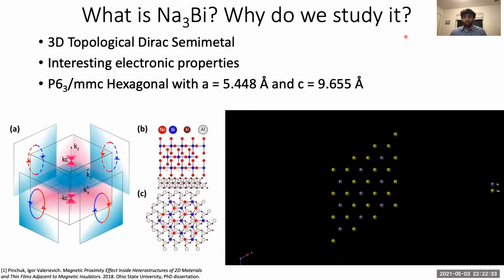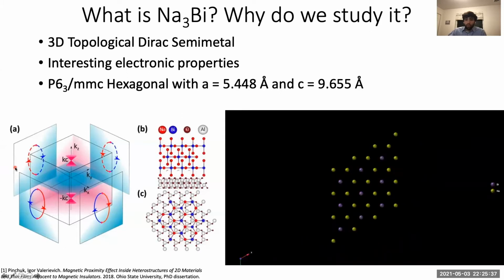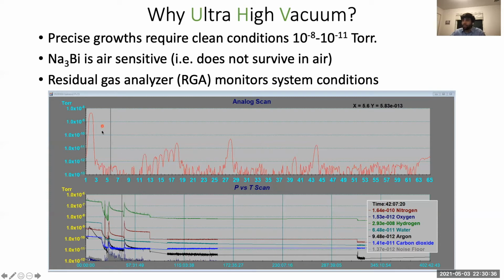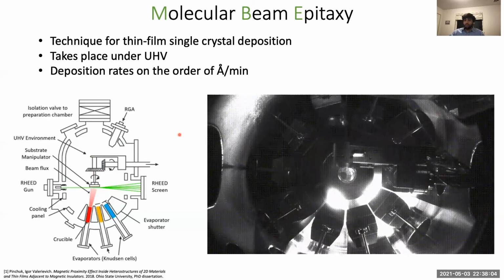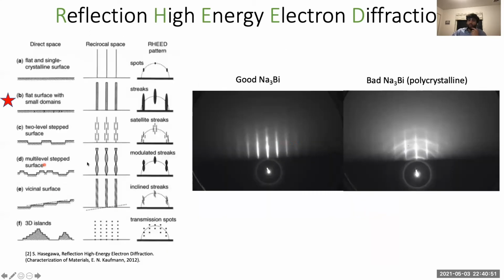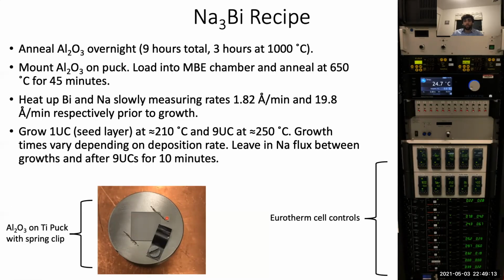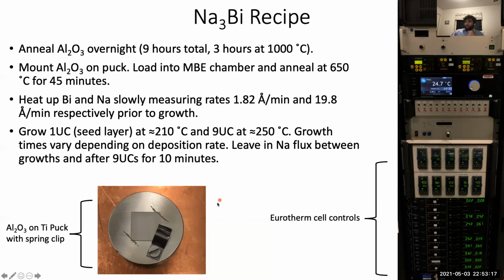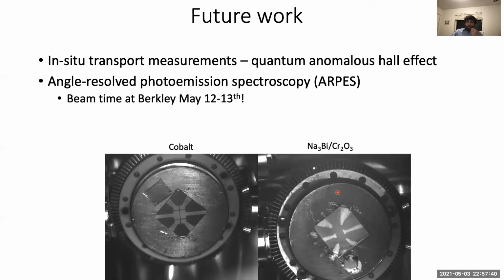Molecular Beam Epitaxial Growth and RHEED Characterization of Na3Bi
Carnegie Mellon University Meeting of the Minds 2021 Undergraduate Research Symposium.
Presentation on the molecular beam epitaxial growth and RHEED characterization of 3D topological Dirac semimetal,  Na3Bi.